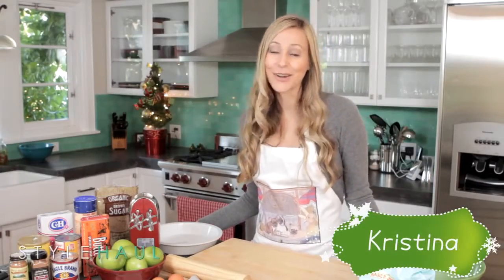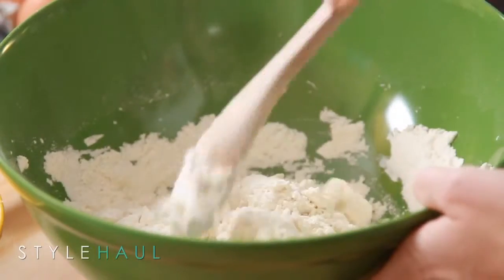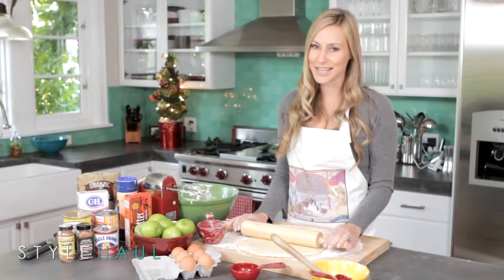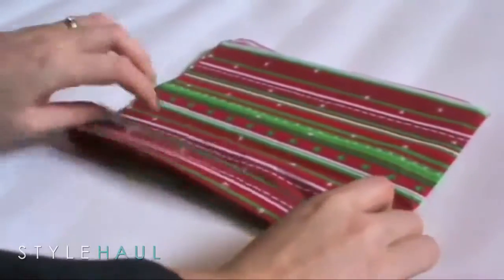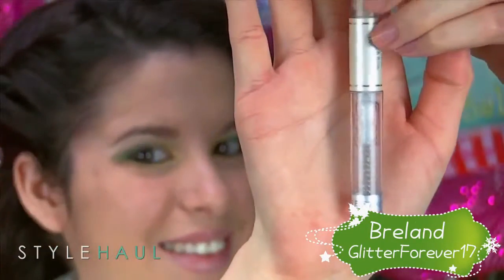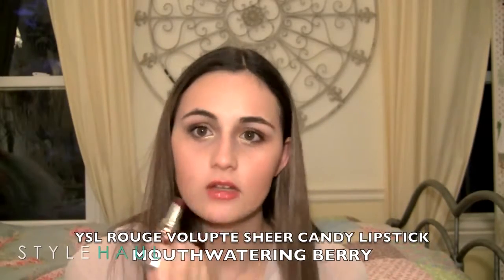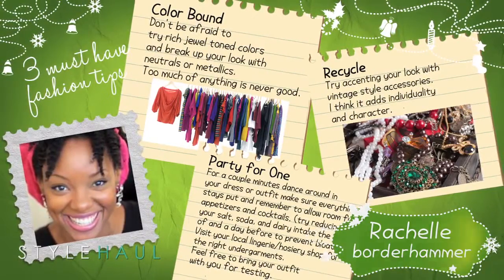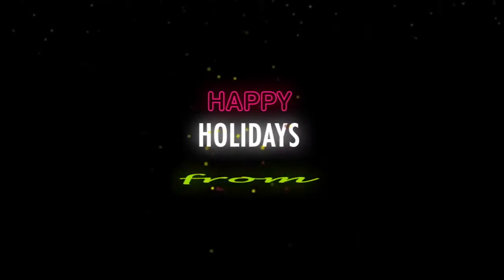Community Hauliday Fashion & Beauty Tips, Recipes and Family Traditions from our community